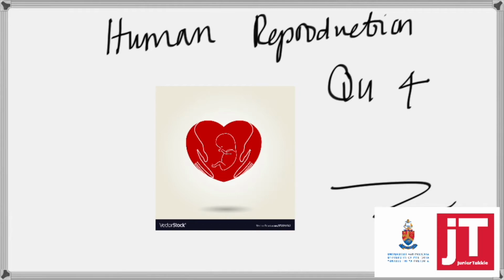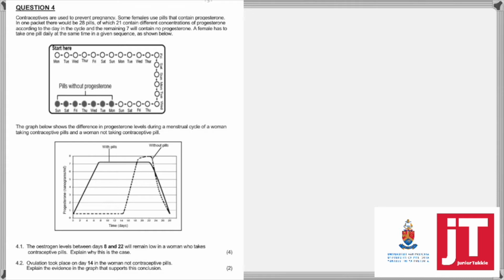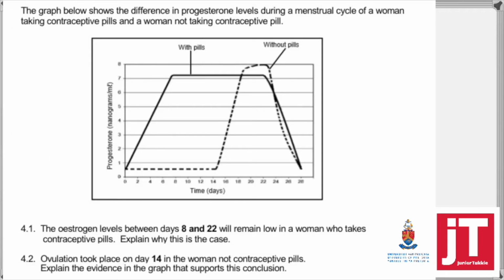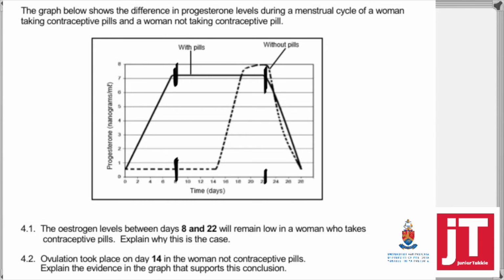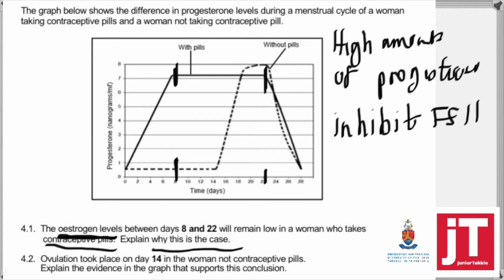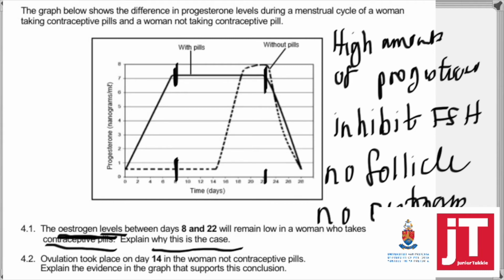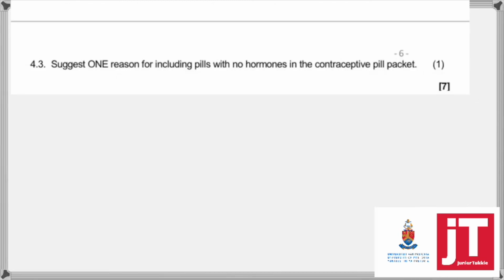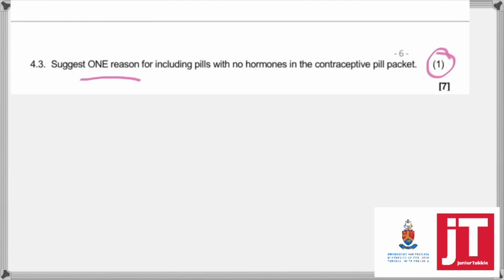Gr 12 - Life Science - Human Reproduction - Question 4